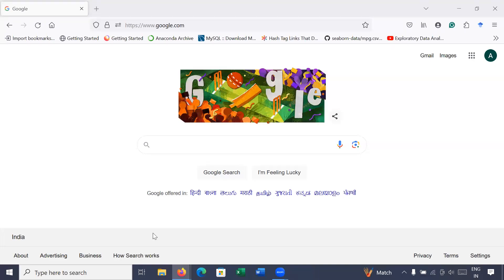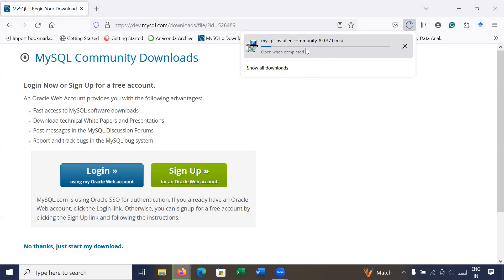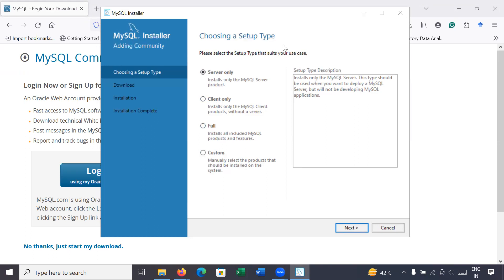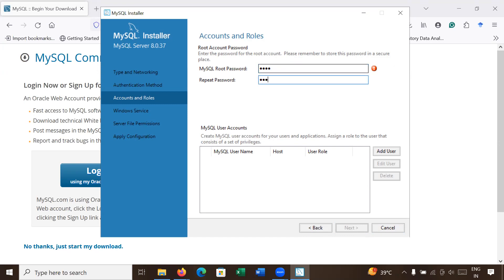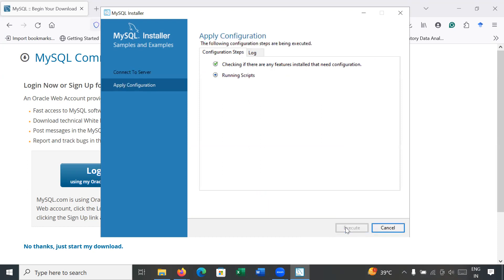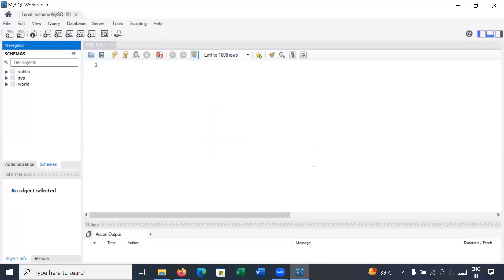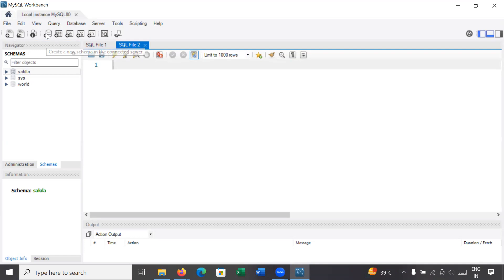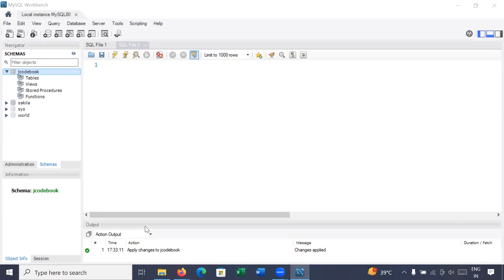#81 How to Install MySQL Database on Windows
In this lesson, you will learn, How to Install MySQL Database on Windows.